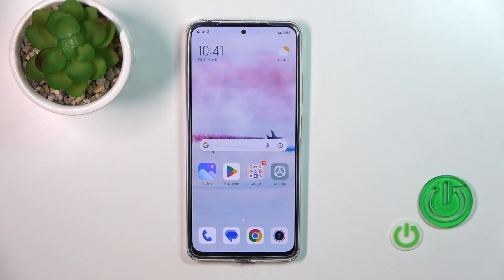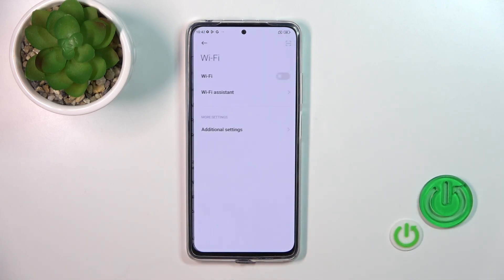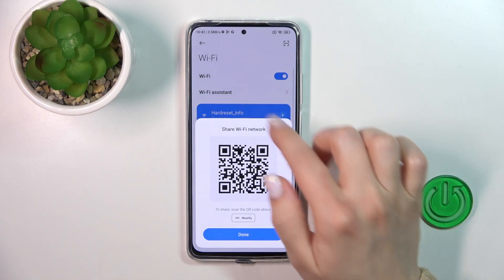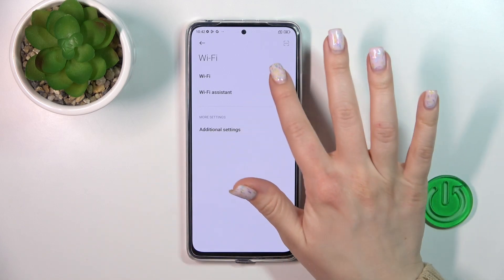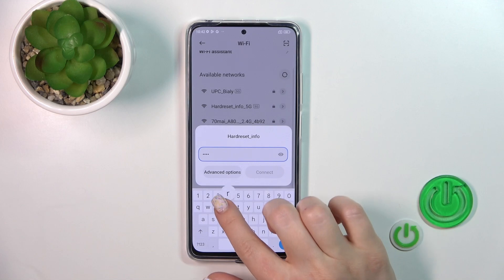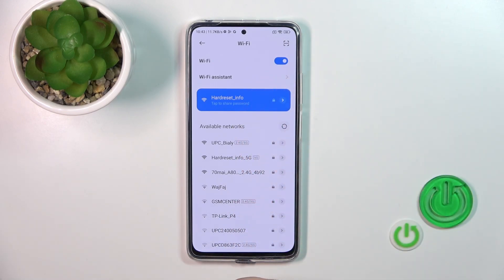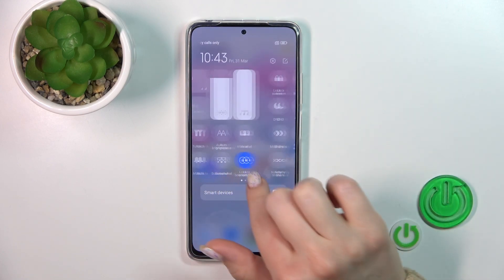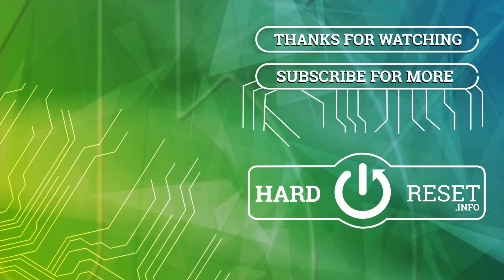How to Connect the REDMI Note 11 Pro Phone to WiFi Network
In this detailed and useful video tutorial, we are going to showcase how you can establish and set up the WiFi connection on your REDMI Note 11 Pro smartphone. Thus, if you would like to learn how to connect your REDMI Note 11 Pro mobile device to the internet via WiFi technology, we are gladly inviting you to view this video guide.

How to set up the WiFi connection on a REDMI Note 11 Pro? How to enable a WiFi connection on a REDMI Note 11 Pro? How to configure the WiFi connection on a REDMI Note 11 Pro? How to establish a WiFi connection on a REDMI Note 11 Pro?